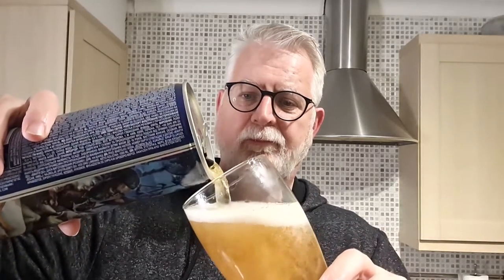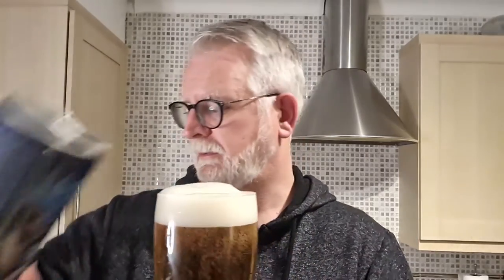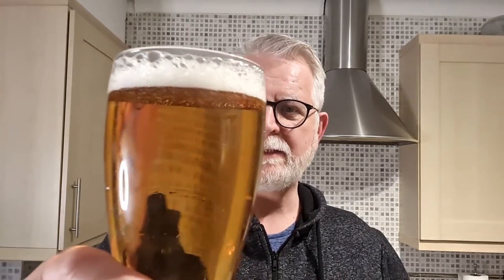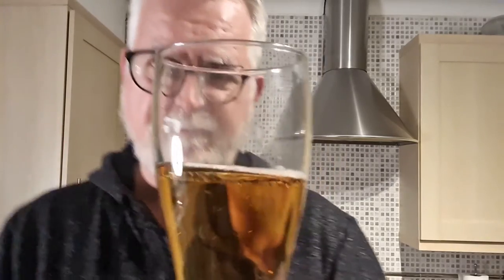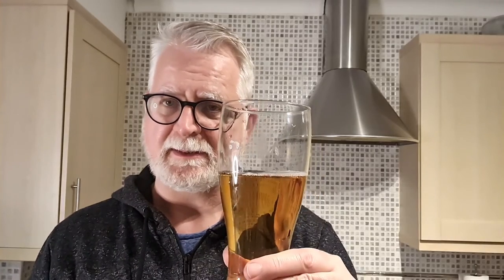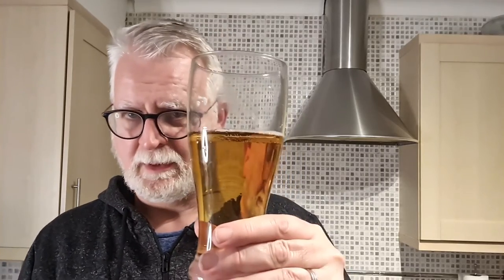Faxe Royal Export Review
Faxe Royal Export beer review, a 5.6% ABV Lager from Royal Unibrew.